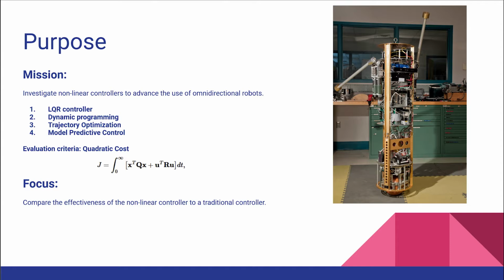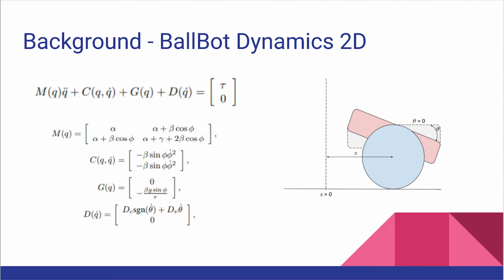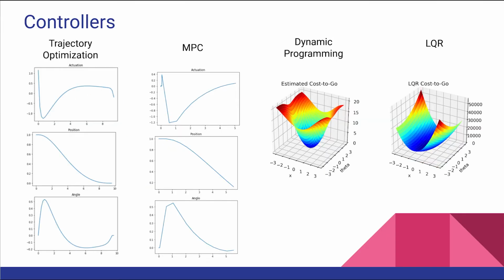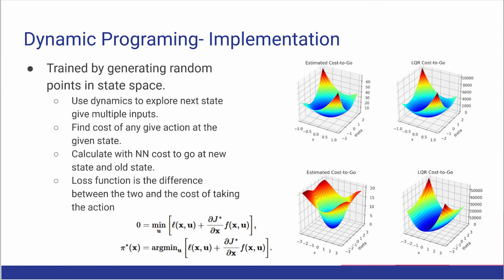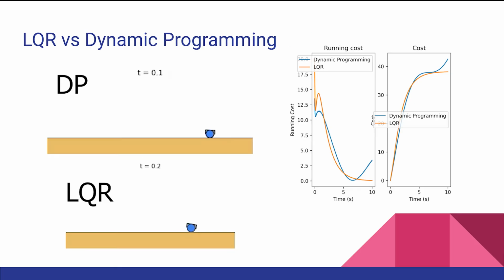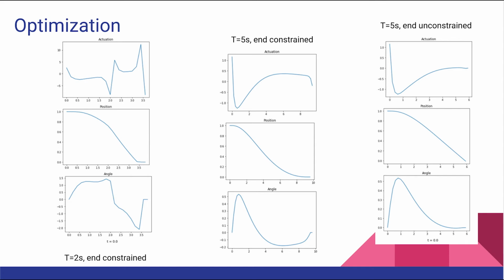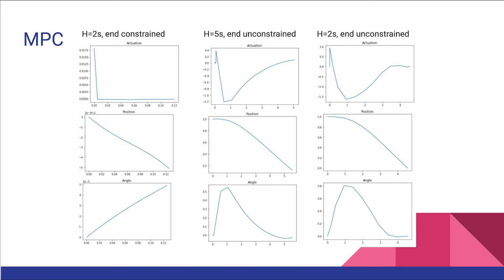6.832 Final Project - Exploration and Comparison of Ballbot Controllers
We create four controllers for a two-dimensional ballbot and compare their performance. Using traditional LQR as a baseline, we compare dynamic programming, trajectory optimization, and MPC.

Jorge Nin, Suzanna Jiwani, Fischer Moseley. Spring 2021.